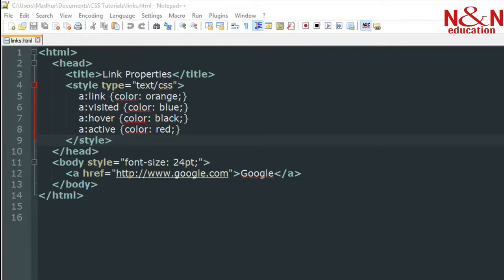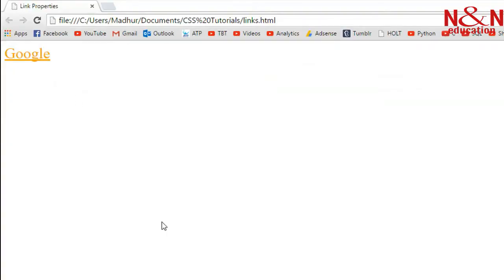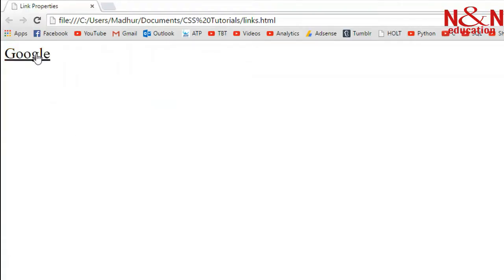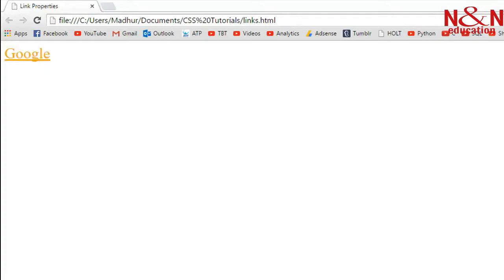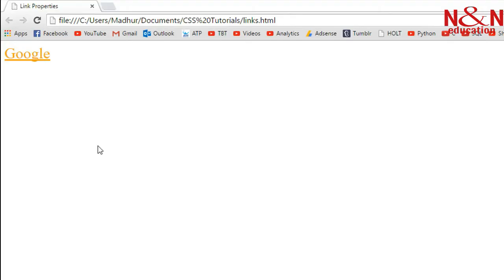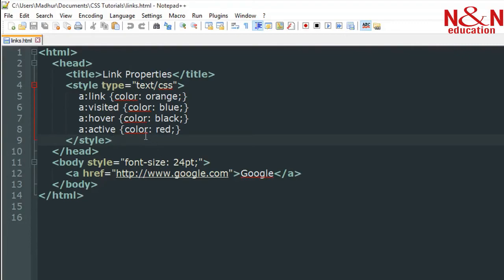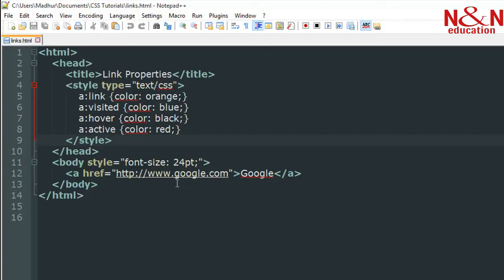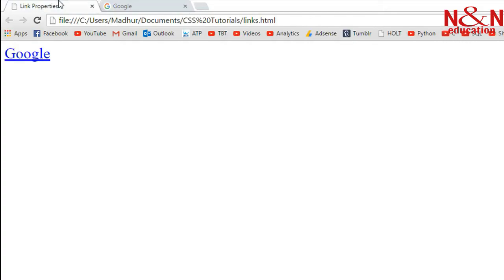CSS Tutorial No 21-Link Properties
In this video we understand the concept of Link Properties in CSS.